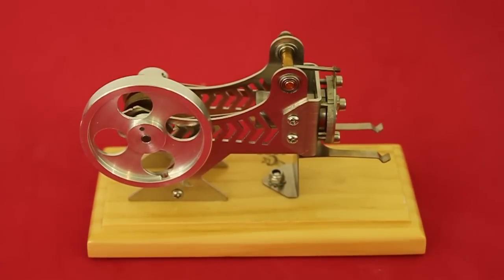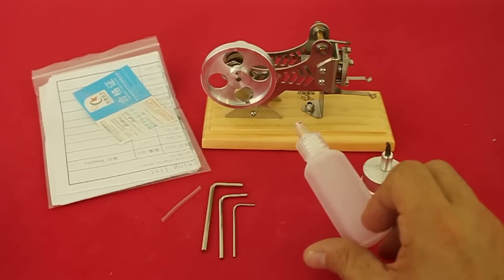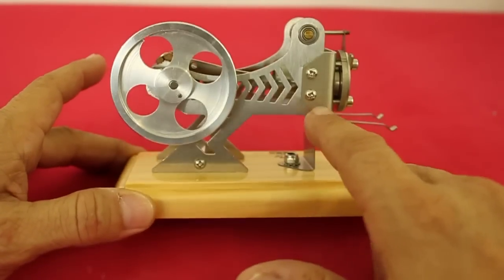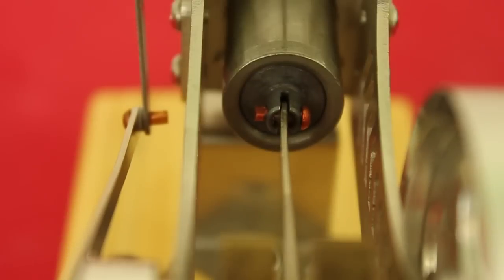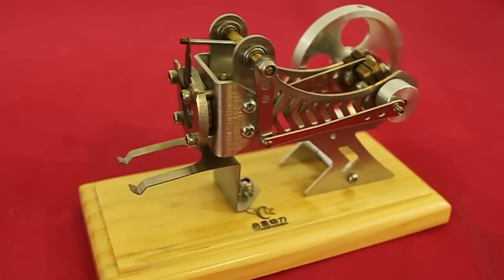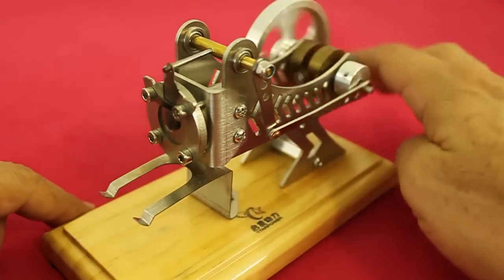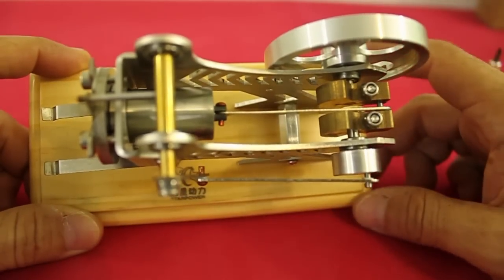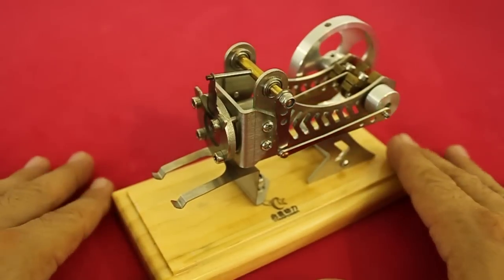Flamelicker Engine Review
valid time 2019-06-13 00:00:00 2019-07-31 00:00:00
pcs: 100